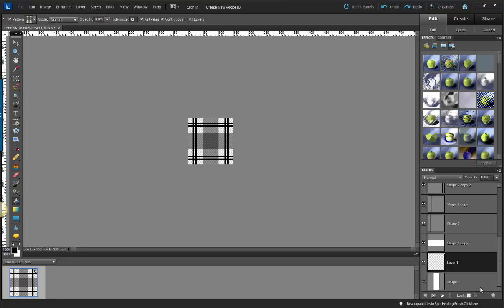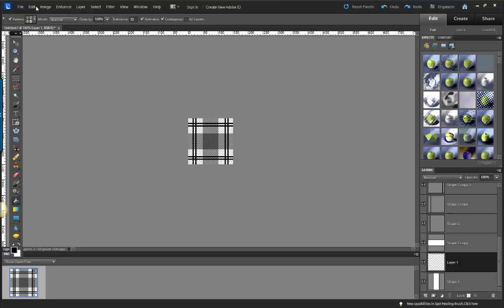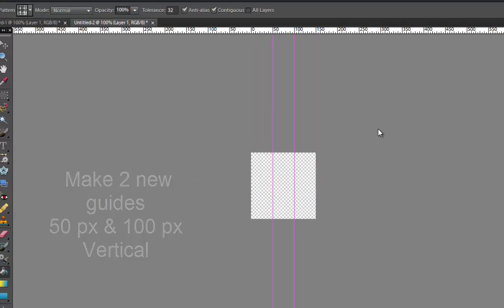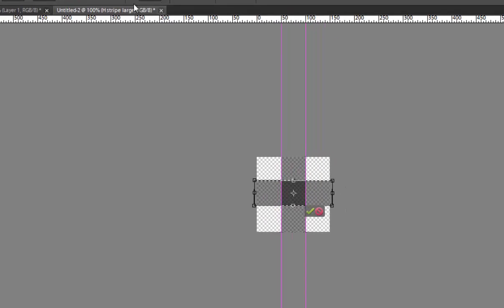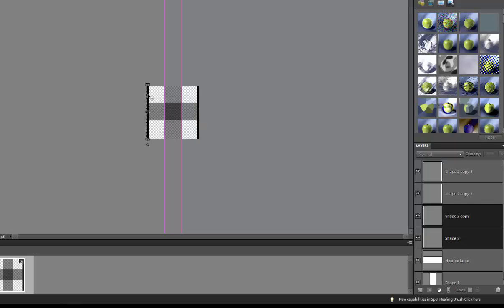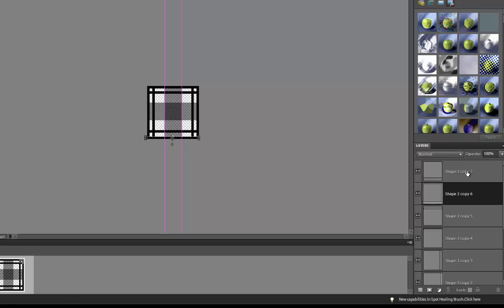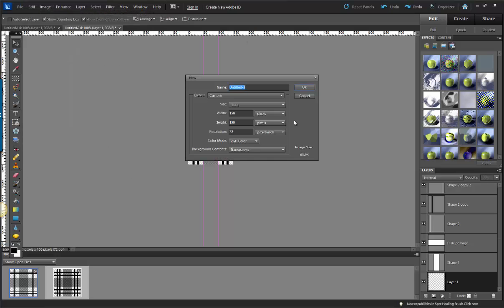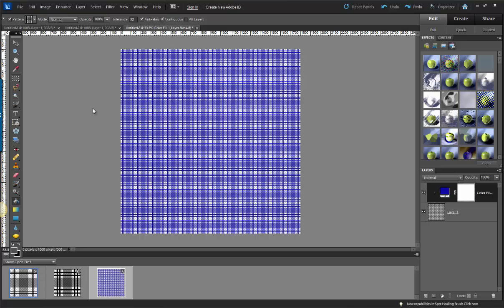Photoshop Elements Tutorial: How to make a plaid pattern in Photoshop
How to make a plaid pattern in Photoshop - this is not as hard as it seems - I hope you have fun exploring plaid patterns.